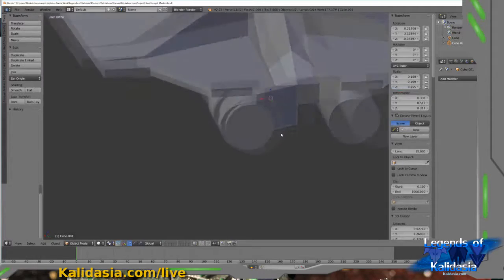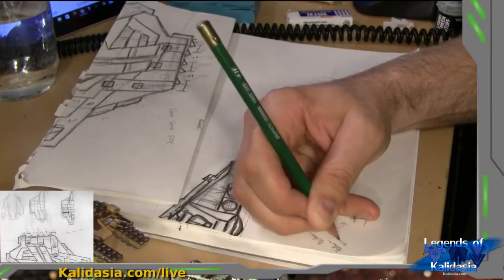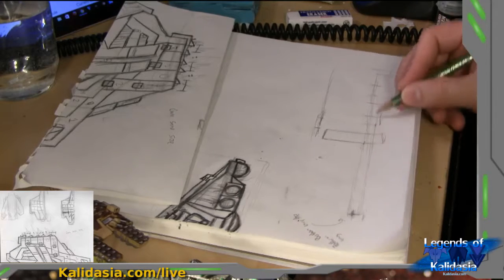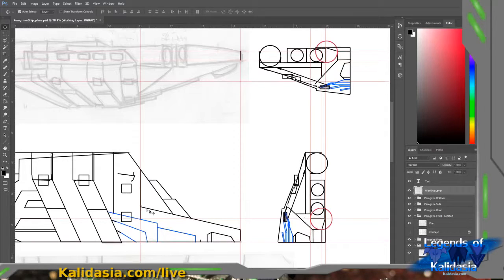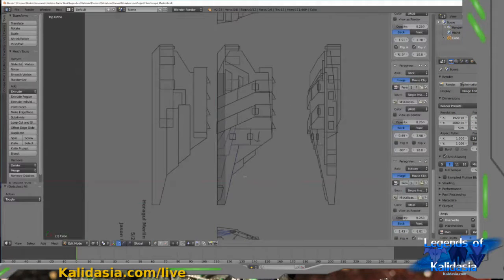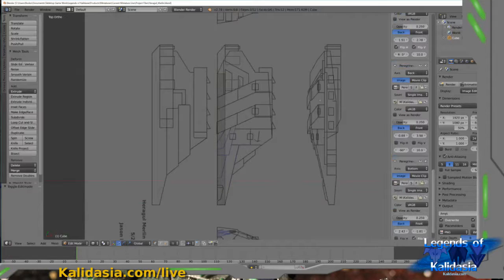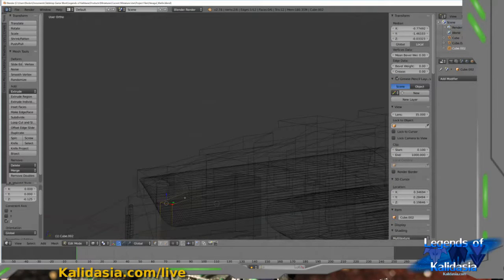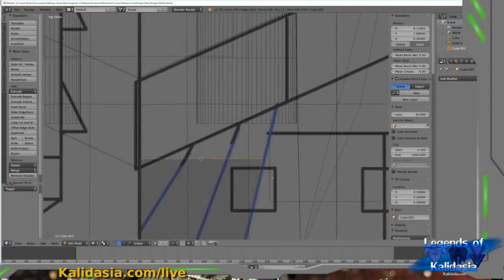(Summary)Creating the Peregrine Miniature Ep04 - The 3D Model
This summarizes the fourth and final episode in the Kalidasia Live series where I create the new Legends of Kalidasia Miniature, the Heragul Peregrine, from start to finish.

For this episode, I Cover the building of the 3D Model that will be sent off to the 3D Printers

Heroic Victory (full) Epic Cinematic Trailer - Music by Pond5
Various music tracks by Triune Films